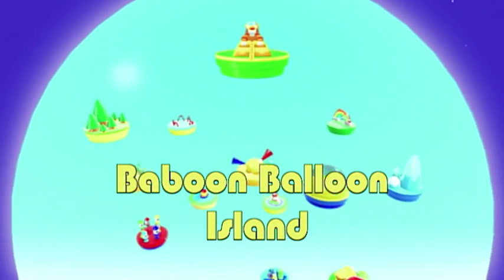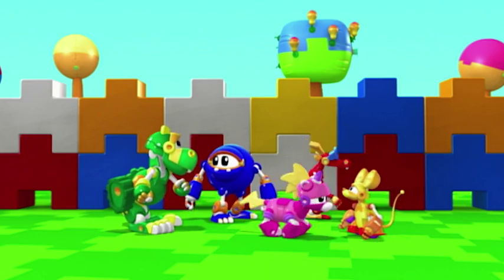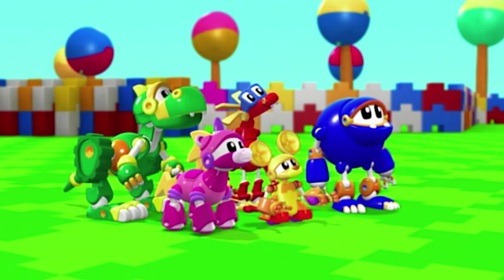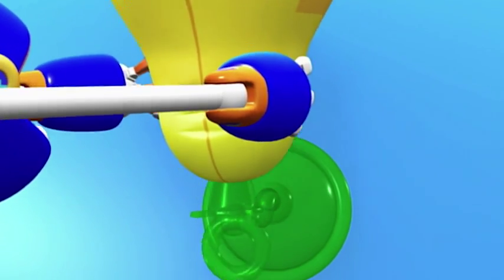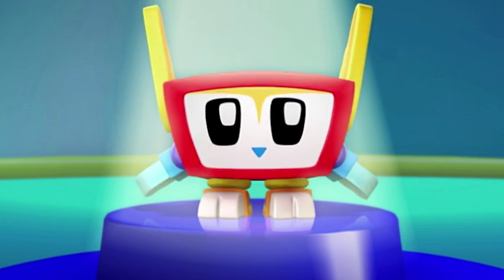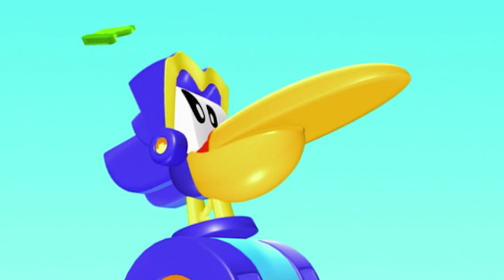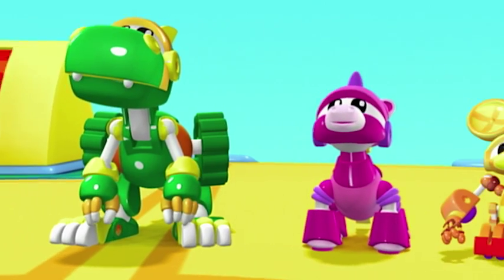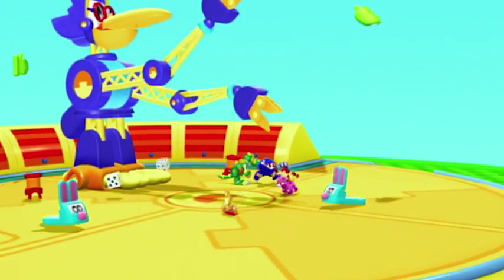Baboon Balloon Island // Mechana Matcher Island | Animal Mechanicals | Cartoons for Kids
Meet the Animal Mechanicals: Rex, Unicorn, Komodo, Sasquatch and Mouse. Animal Mechanicals is an action/adventure series for preschoolers that explores fantastic worlds, mythical animals and cool quests. And, best of all, Animal Mechanicals transform!